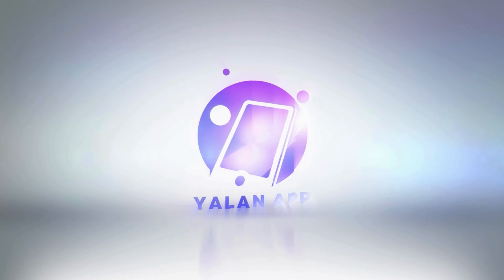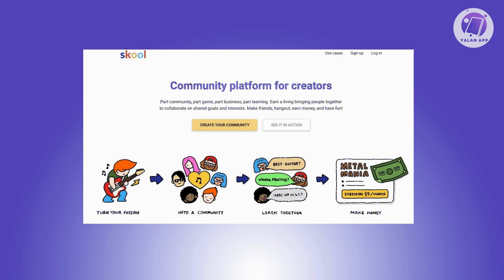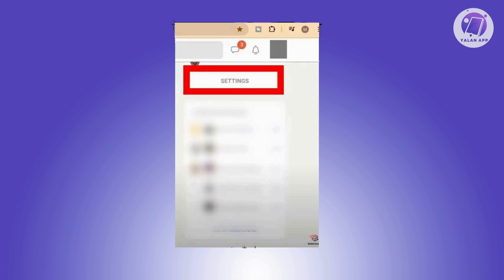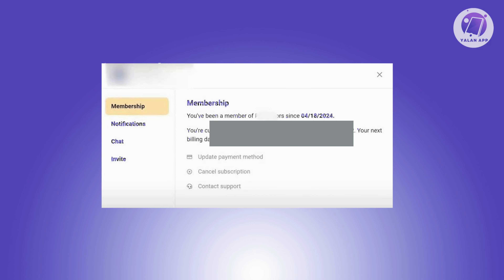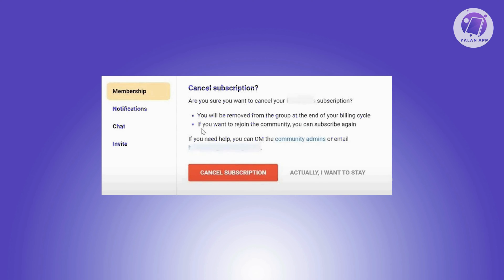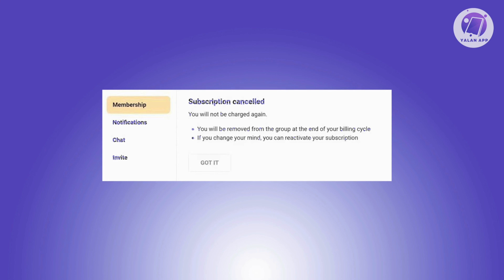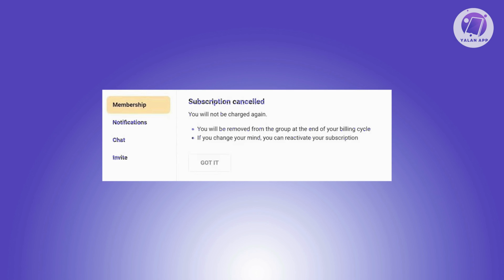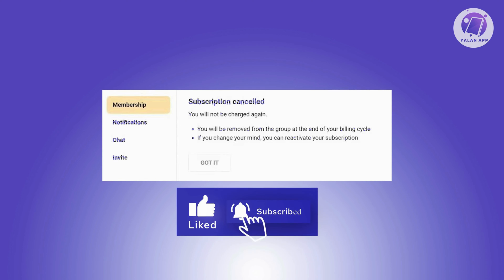How To Cancel Skool Subscription (2025)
If you want to be able to cancel your Skool subscription then this video will be perfect for you!